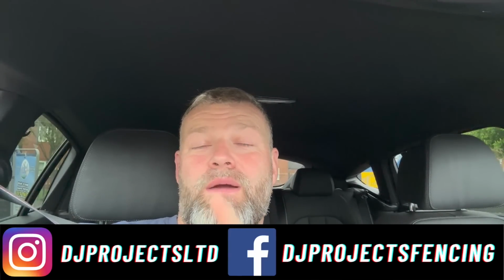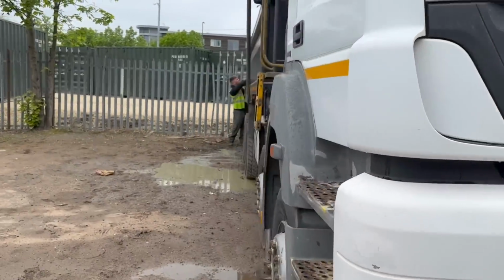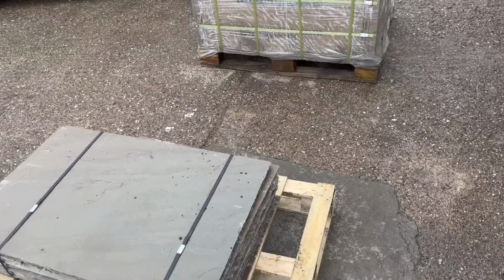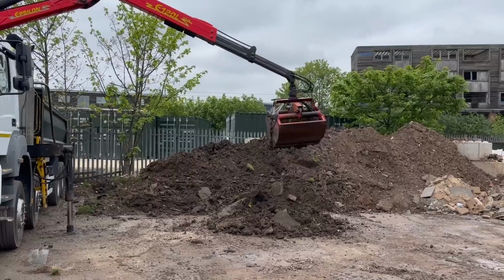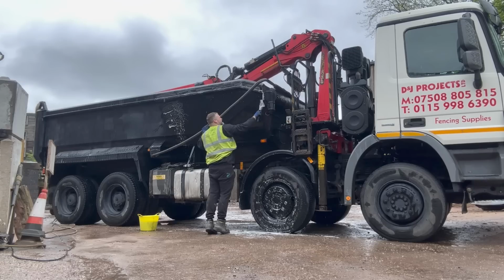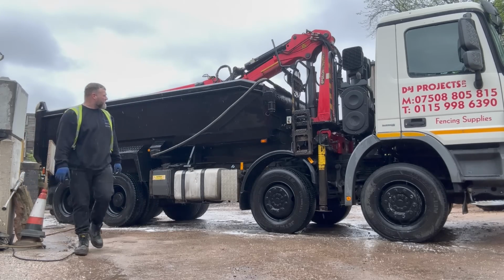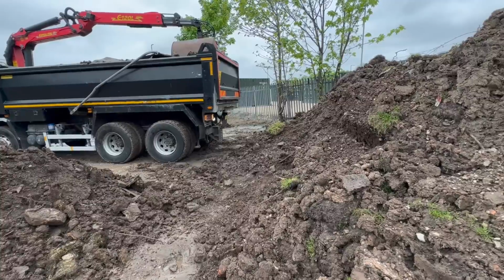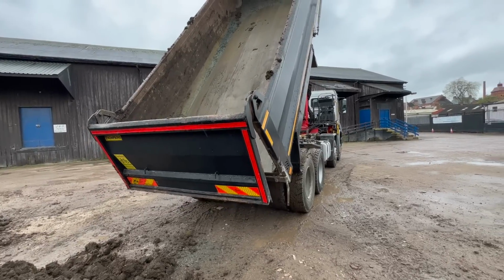I THOUGHT I'D WRECKED MY NEW GRABS!!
I thought i had wrecked the new grabs by doing this...

Dave & Stevie